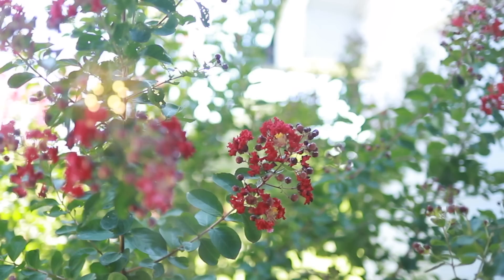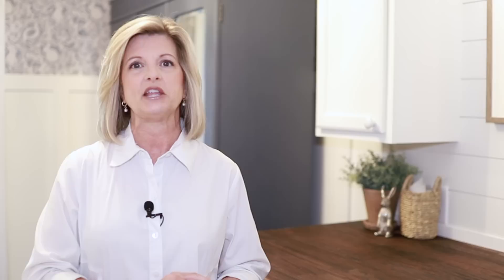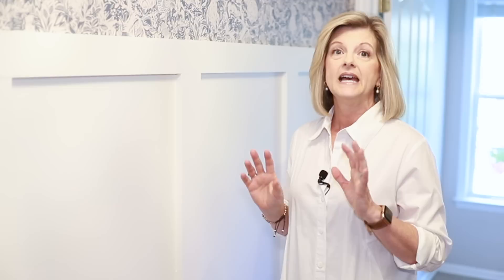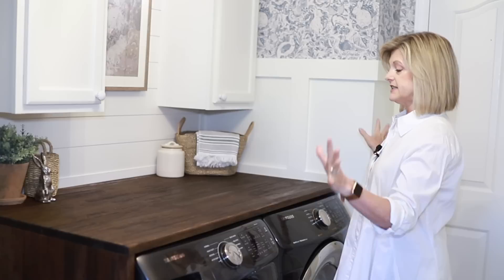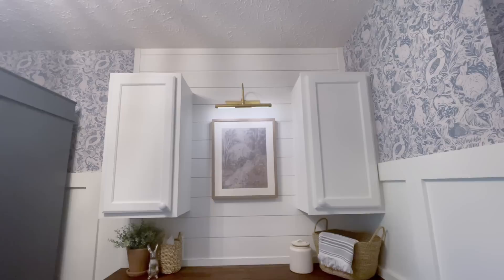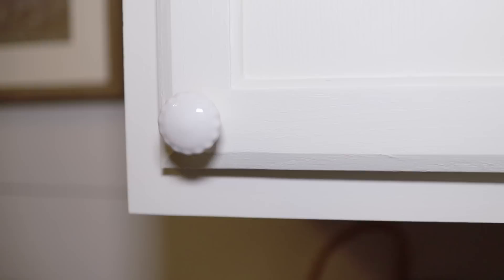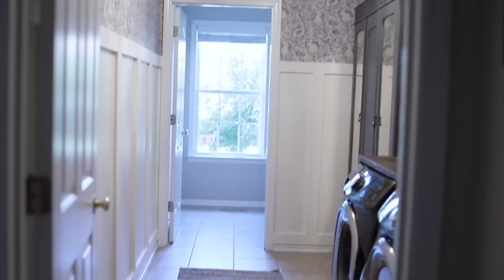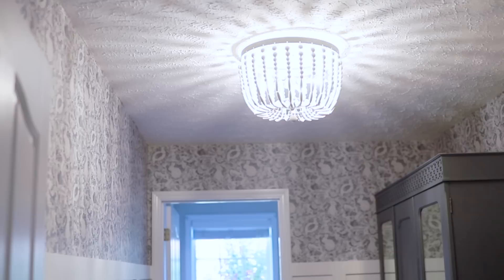Laundry Room Makeover | Jennifer Decorates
Hello friends! I am so tickled to share this laundry room renovation with you! Check out my commissionlinks below if you like the products I used! This makeover has been in the works for a long time- in fact, some of you have come to visit my store, JD's, to see me and I've been home working on this laundry room! From the board and batten, to the peel and stick wallpaper, to the target accessories, this DIY room transformation was done with the skillful hands of my husband and my vision to create a sweet vintage space of function. I am so pleased with how this turned out!

The color of the armoire is a custom color I mixed myself!
The wall color is Greek Villa by Sherwin Williams

Small Round Basket
Large Rectangular Basket
Ceramic Container
Framed Art
Jute Runner Rug
Jolie Gold Gilded Wax
Beaded Semi Flush Light Fixture
Wireless Picture Light
Rub N Buff / Grecian Gold
Cabinet Strip Lights